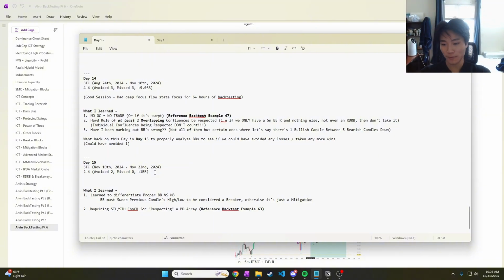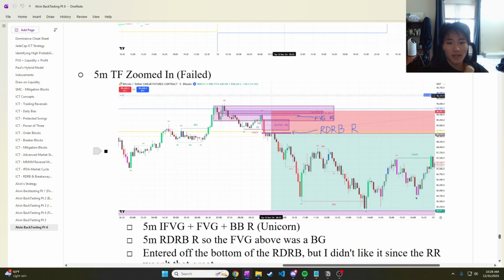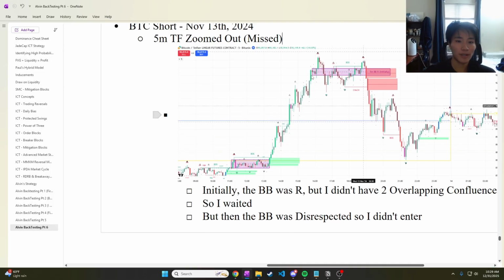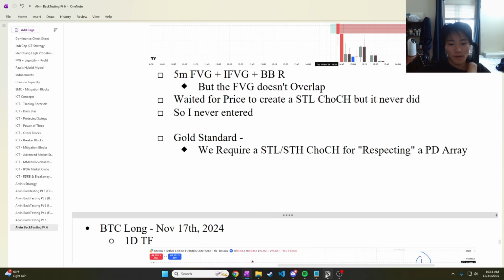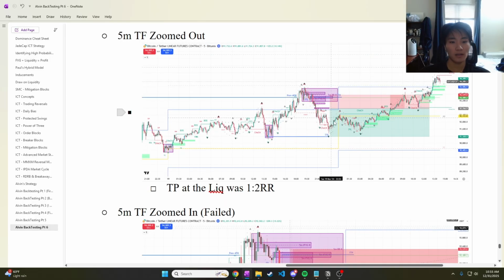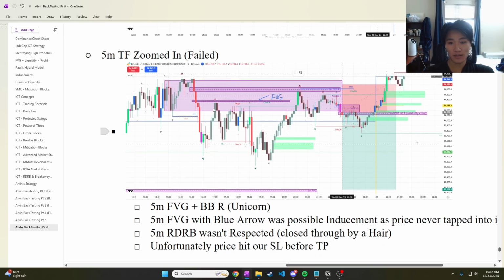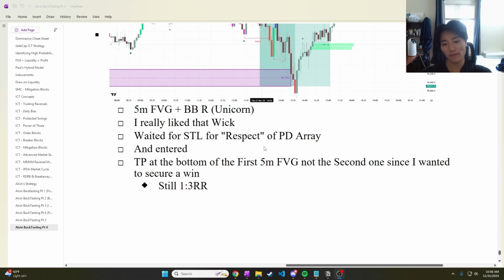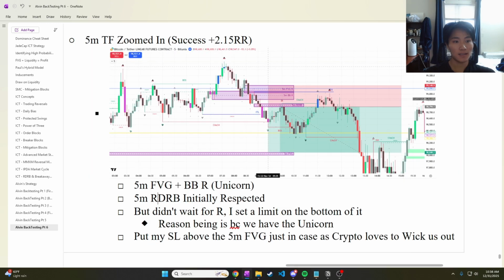Day 15: Learning Proper Breaker Blocks (12 Days of Backtest-mas)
Statements and depictions are the opinions, findings, or experiences of individuals who generally have purchased education and training. Any results shown are personal outcomes and are not typical. Results vary and rely on individual effort, time, and skill, as well as unknown market conditions and other factors.

ALVI is not a licensed financial advisor or broker-dealer. Always consult a certified professional and perform your own independent research before making any investment decisions. Trade at your own risk.

00:00 Intro
00:45 Example